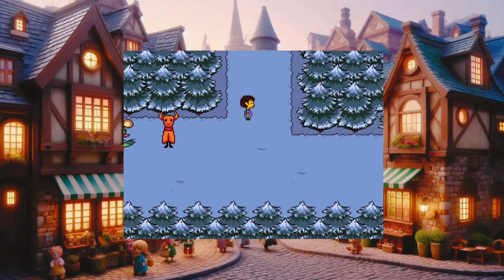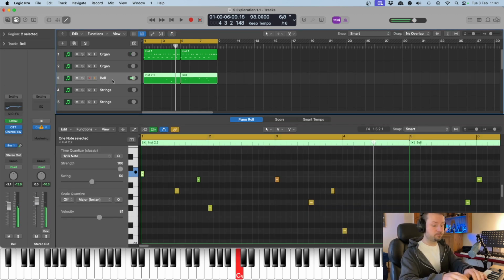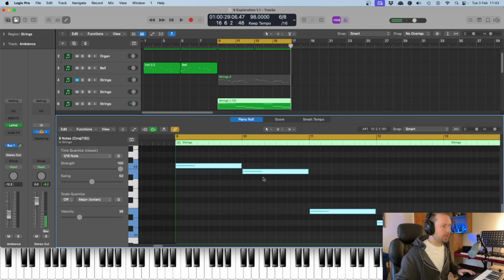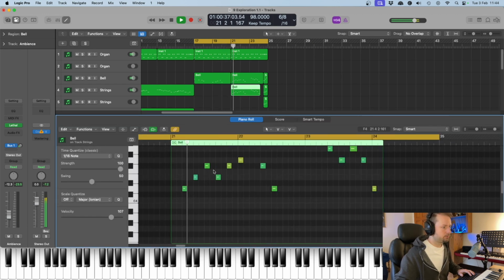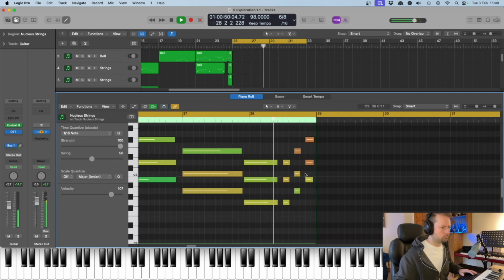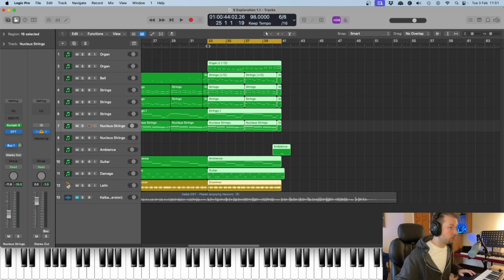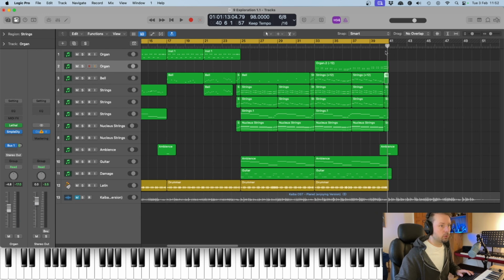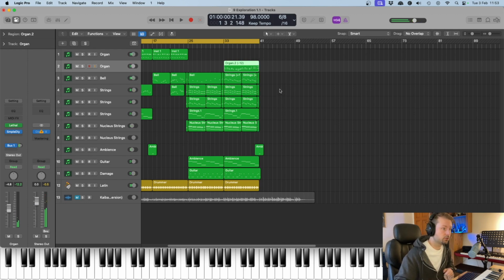How to Write Quirky Village Music for an Indie RPG Game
Learn how to write quirky town music for an indie RPG step-by-step.

In this tutorial, we compose a charming village theme inspired by the offbeat, characterful style heard in indie RPGs like Undertale. We break down playful melodies, unusual harmony, light instrumentation, and subtle rhythmic quirks that give town themes personality and warmth.

Perfect for composers who want to write memorable village or hub-area music for RPGs.

I’ve been writing video game music for 6+ years and teaching music for over 20 years — this channel is where I share everything I’ve learned about composing for games.